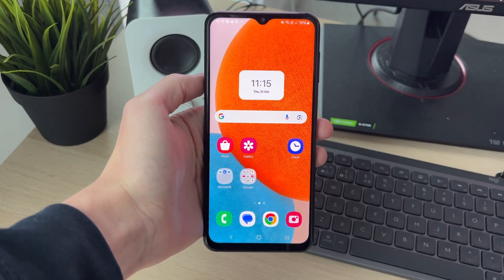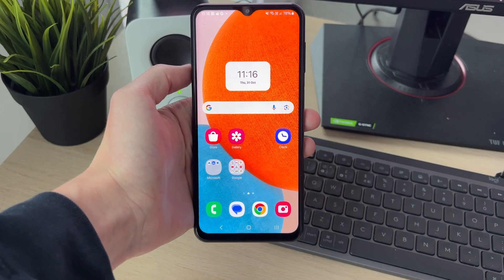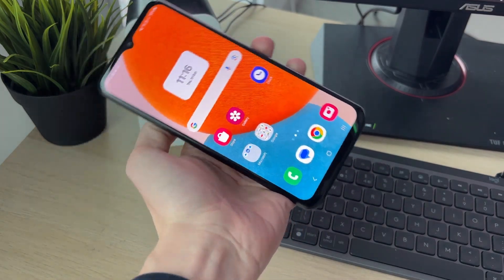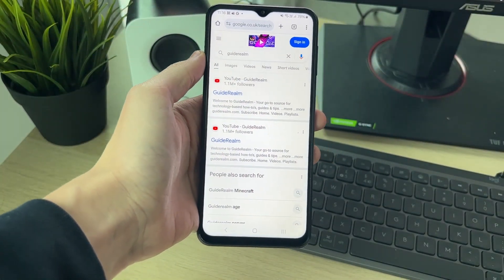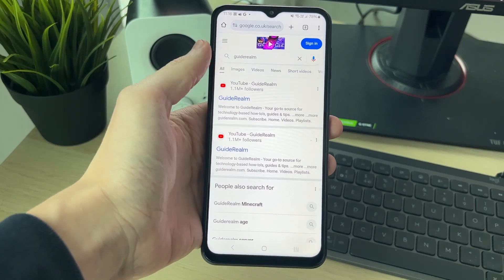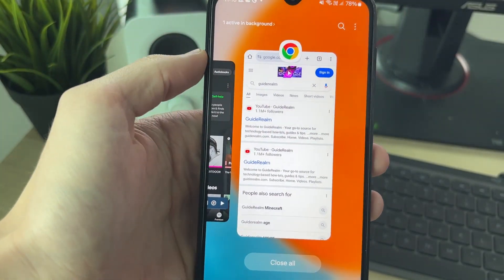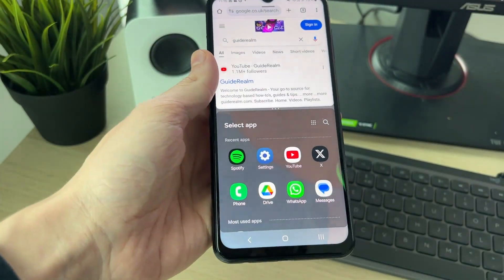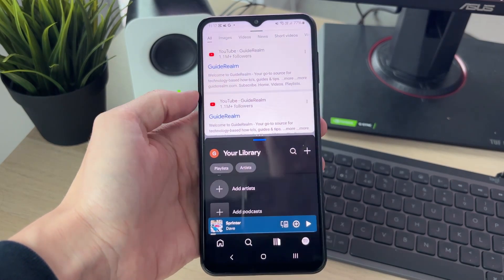How To Split Screen On A Samsung Phone - Full Guide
Learn how to split screen on a samsung phone in this video.

GuideRealm